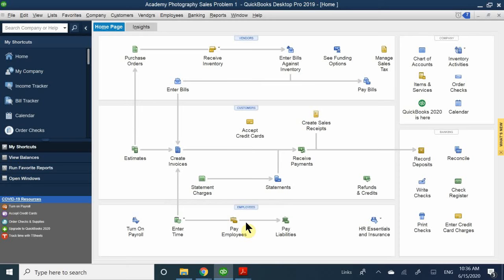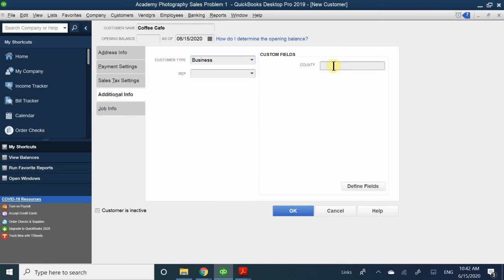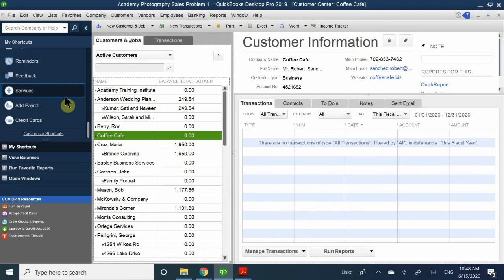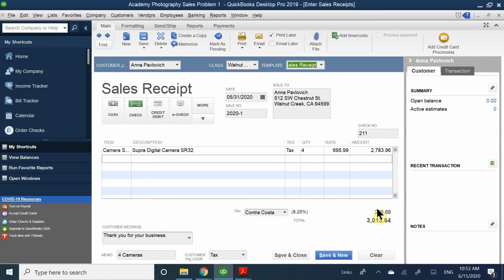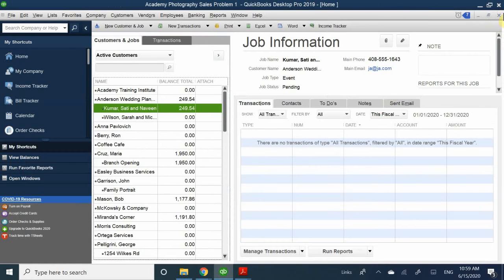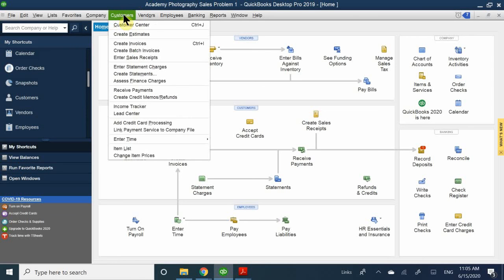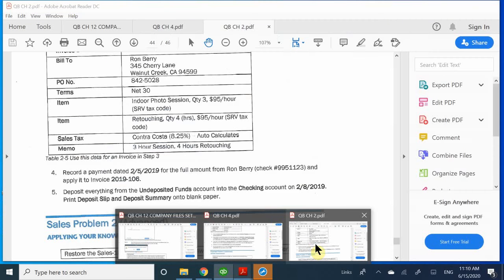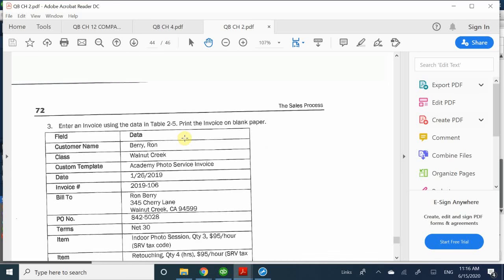QB CH 2 PROBLEM 1 EXERCISE